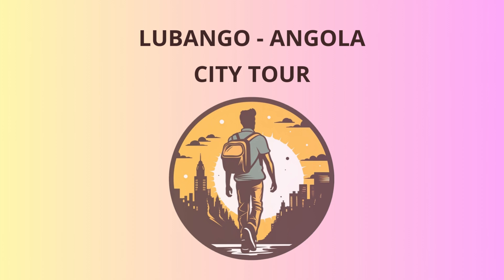City Tour in Lubango - Angola